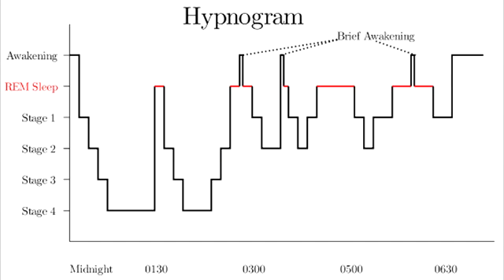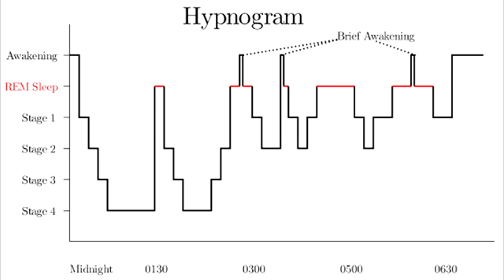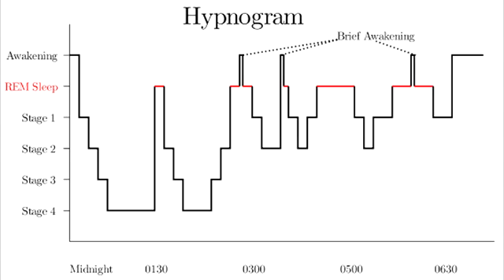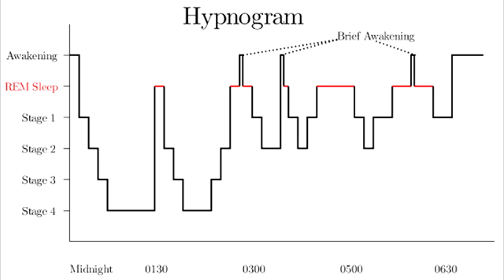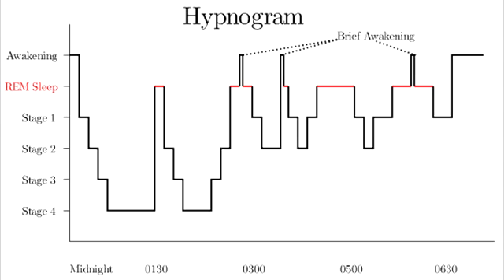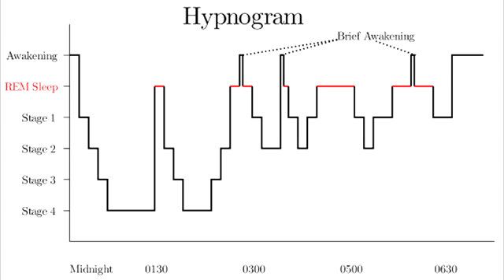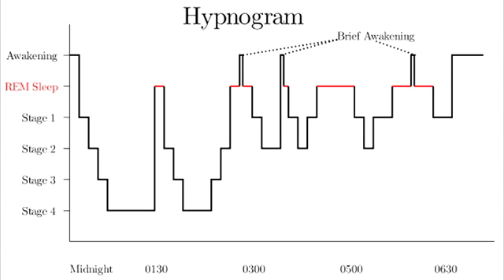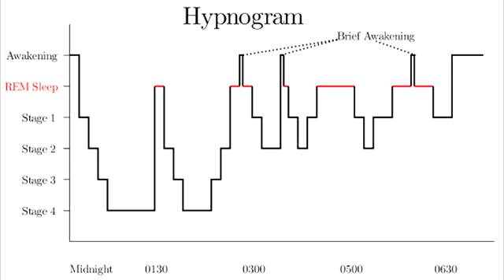Sleep Stages - Awake, Stage N1, N2, N3, REM - Description & EEG Waveform.